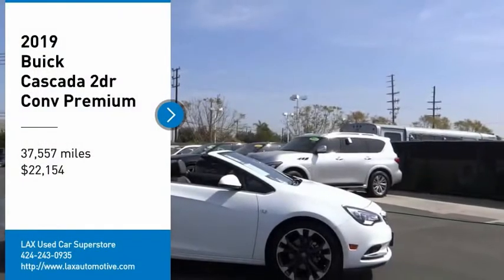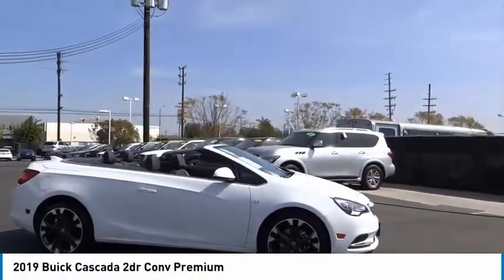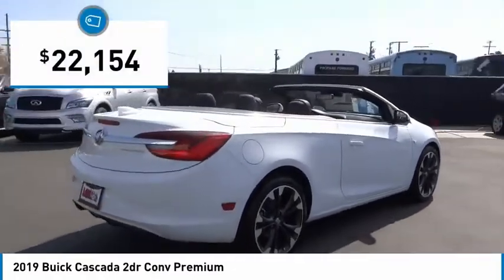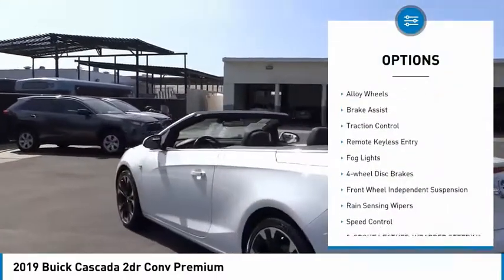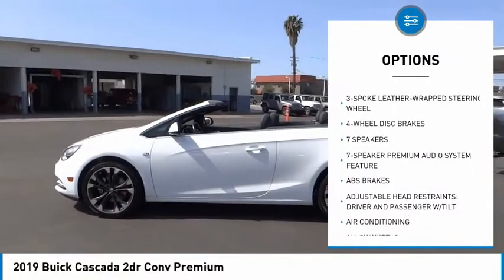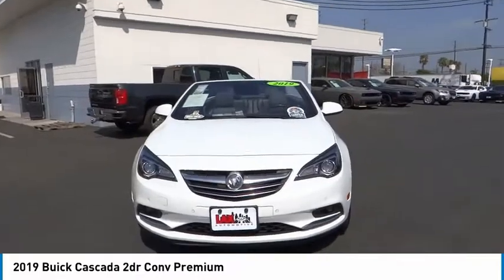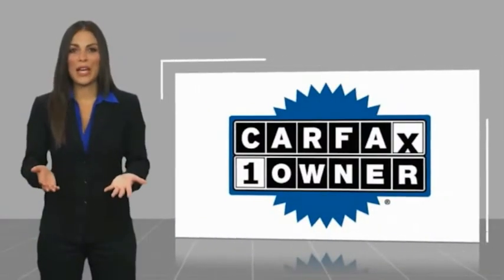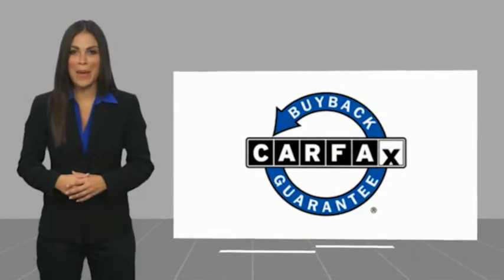LAX SuperStore 2019 Buick Cascada RL1617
2019 Buick Cascada 2dr Conv Premium

1030 Manchester Blvd.

2019 Buick Cascada Premium KBB Fair Market Range Low: $23,061 21/29 City/Highway MPG Clean CARFAX. To see more quality vehicles like this one right here just Number.